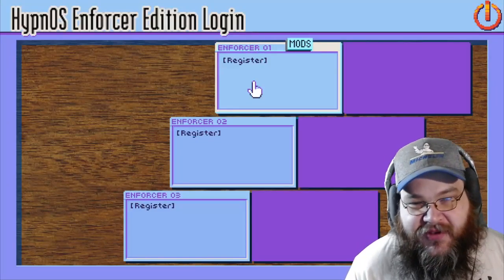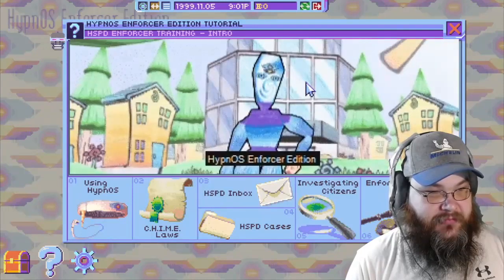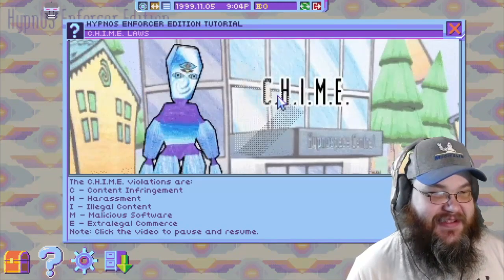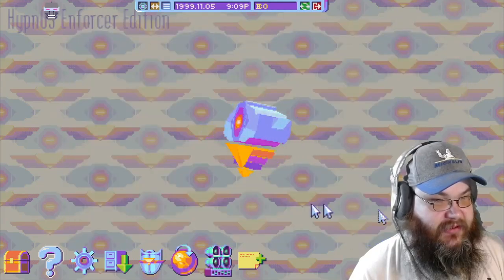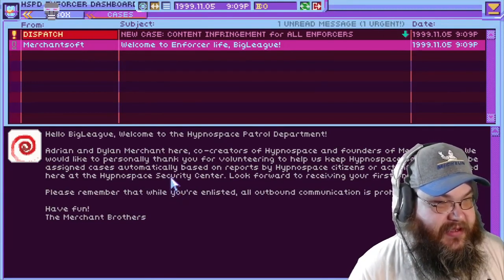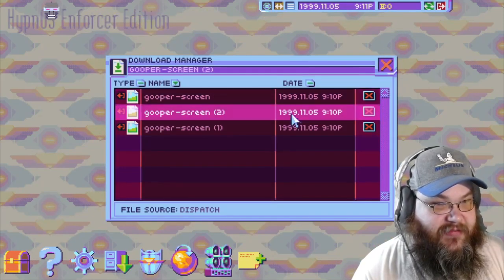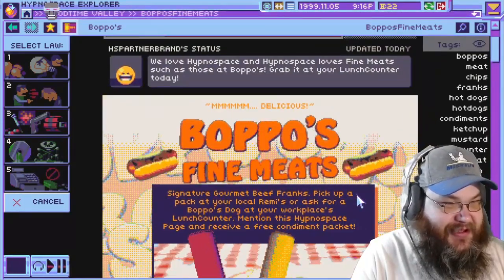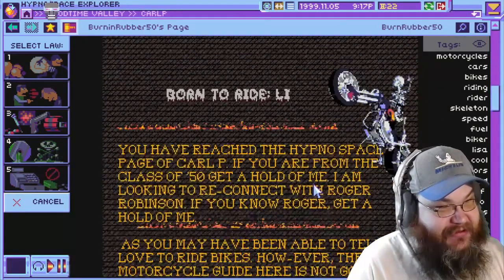Hypnospace Outlaw (PC) #1 - Hot Butter Ice Cream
***CLICK THAT BELL ICON TO GET NOTIFICATIONS***

SEND BTC: 1E5G8rXnU4EDDHqAdHeBt6Y1MaDqDiUcxX
SEND DOGE: DML6jqF7py946umfM8KdtHRK7KDXgLVphz